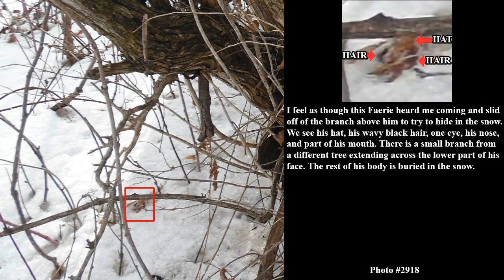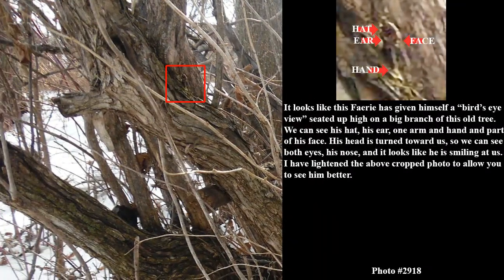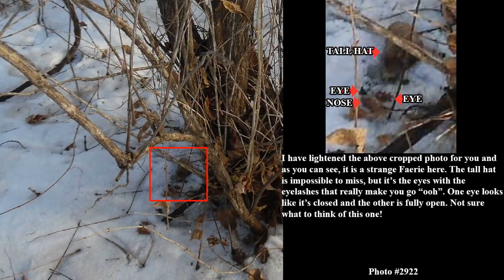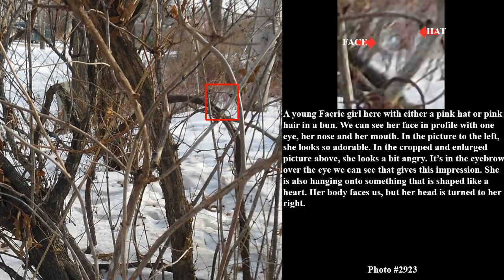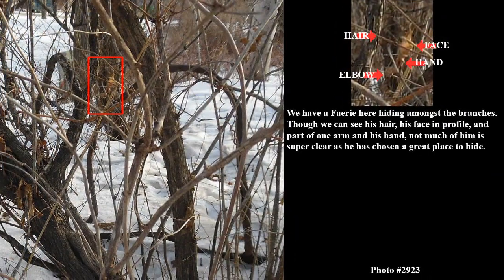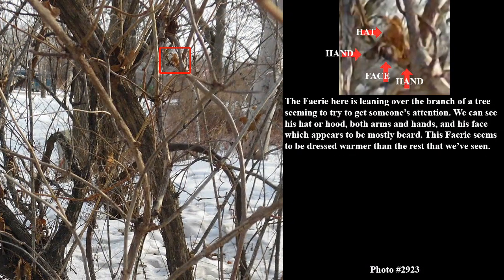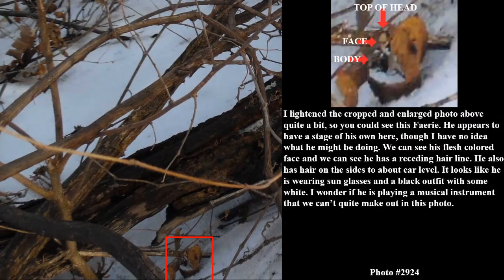Real Faeries in Real Photos/Winter Faeries Part Two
Hello Faerie Finders and Faeries Seekers! Welcome to FaerieQuest and another episode of Real Faeries in Real Photos. This episode is Part Two of the Winter Faeries!
Our eBay